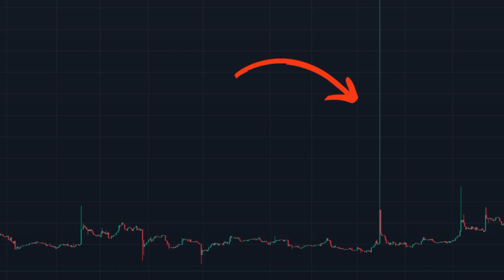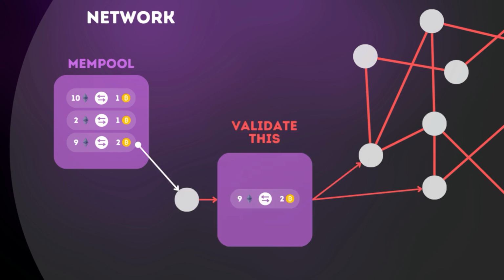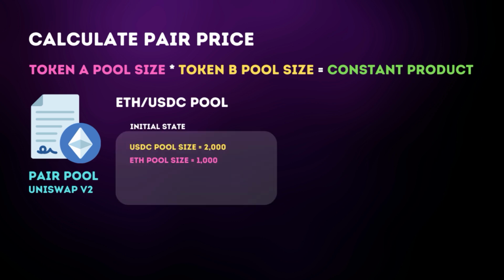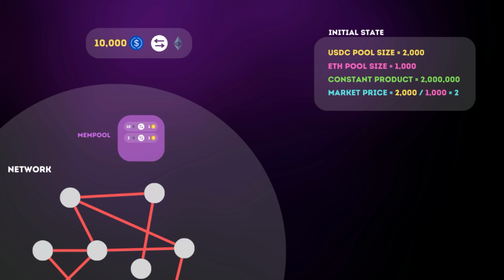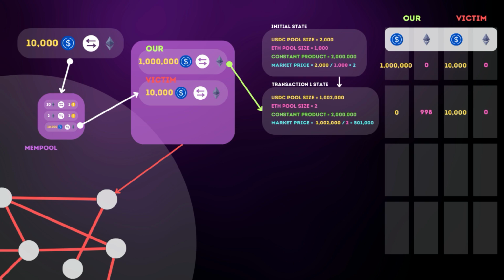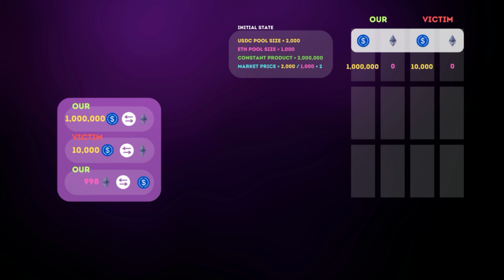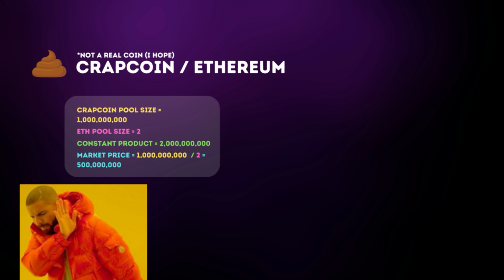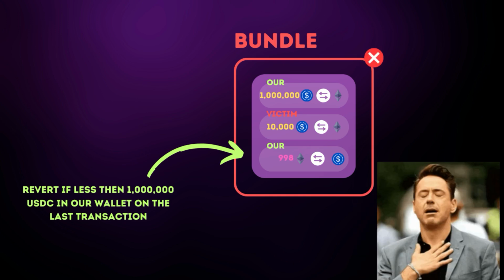Performing a bullet proof crypto trade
Learn how a sandwich attack works and how to protect it using bundles.